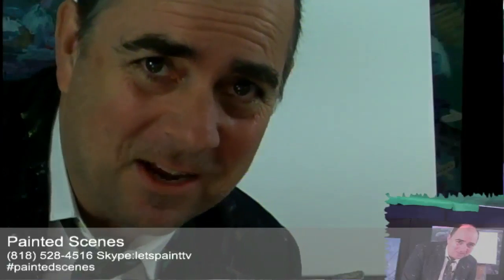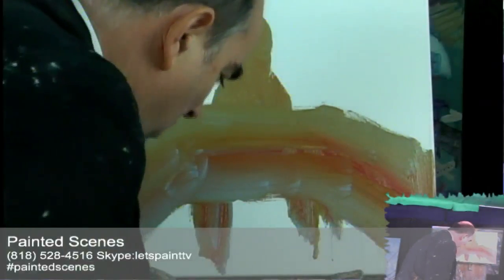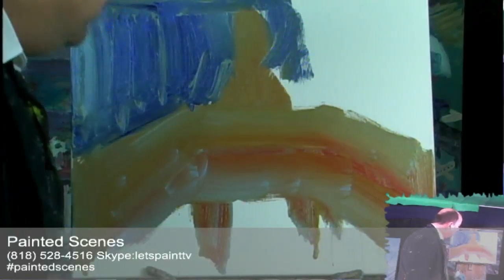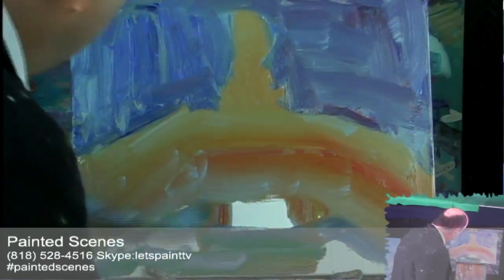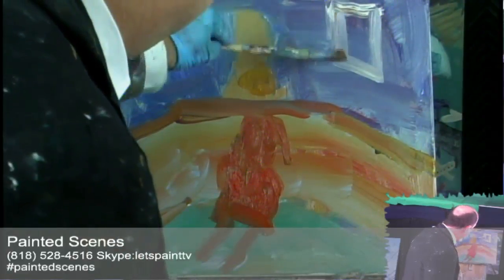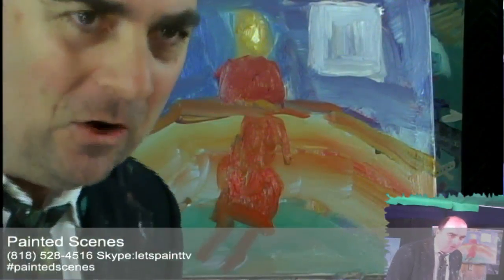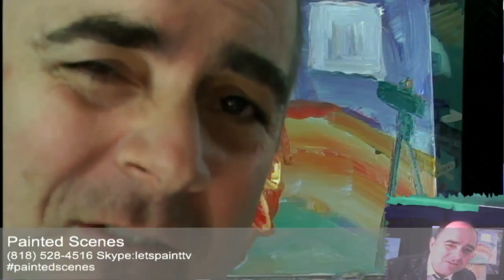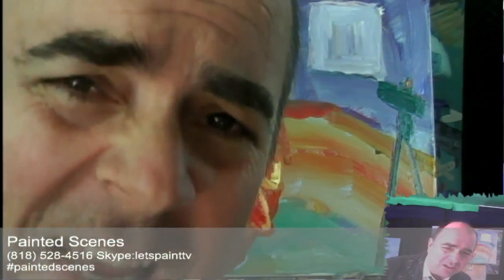Anchorman2 painting and movie review on Painted Scenes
Host Mr Let's Paint reviews the movie Anchorman 2 and paints a scene from the movie. Mr Paint gives the movie 8 paint brushes. The scene that is painted is the one where Ron Burgandy gets a BJ while reading the news.